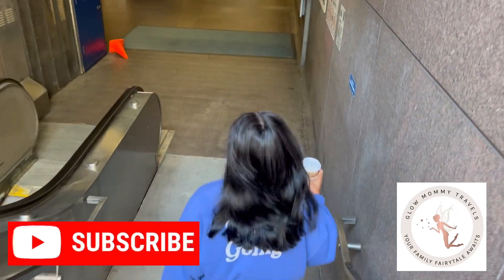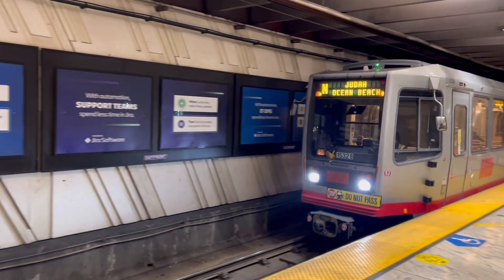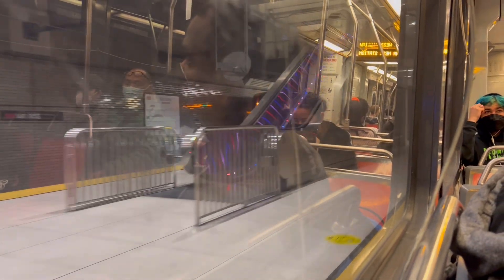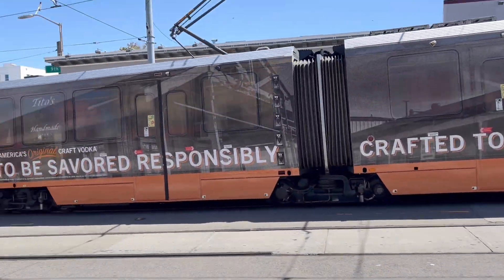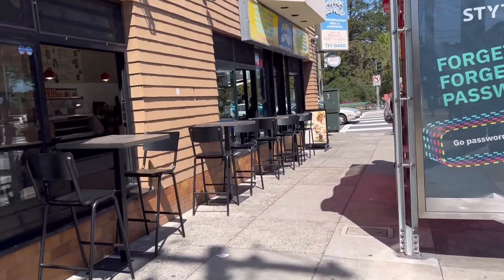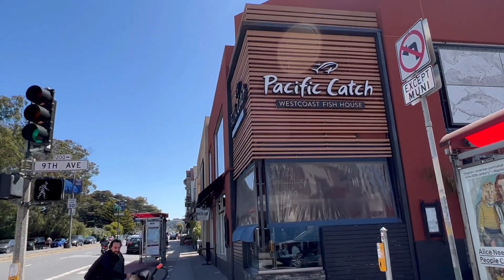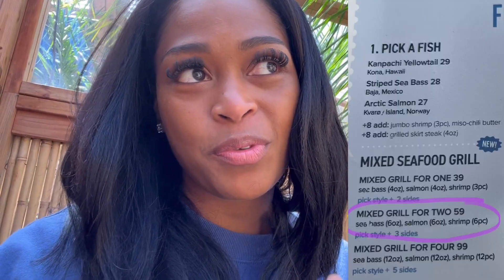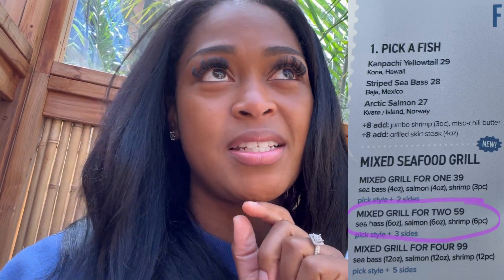San Francisco Pacific Catch Bay Area Seafood restaurant 2022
Come join us as we experience lunch at Pacific Catch west coast seafood restaurant located in the San Francisco Bay Area.

Bay area rapid transit
Pacific catch
Ocean view San Francisco
Pacific catch restaurant
Public transportation San Francisco
San francisco food
Seafood San Francisco